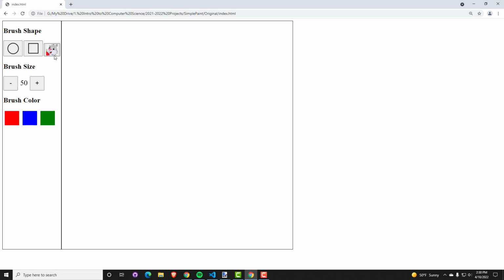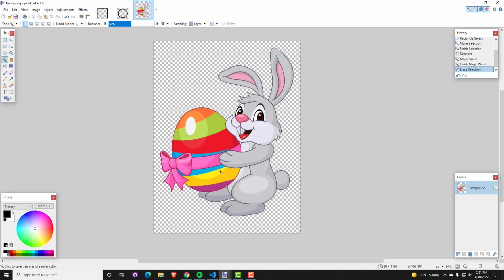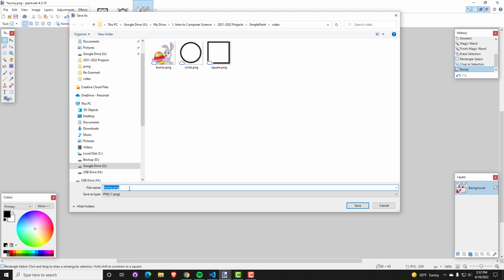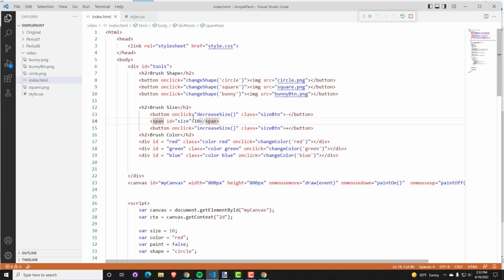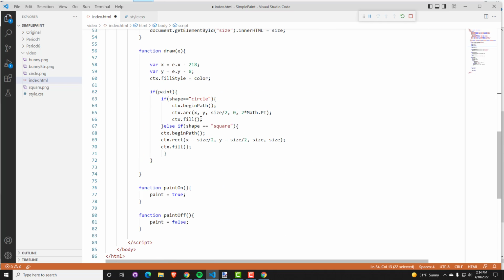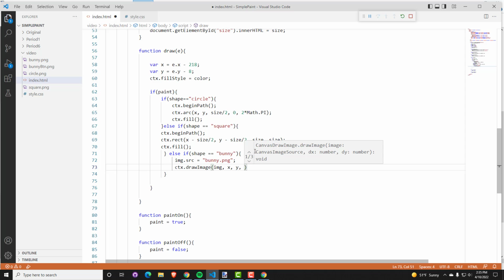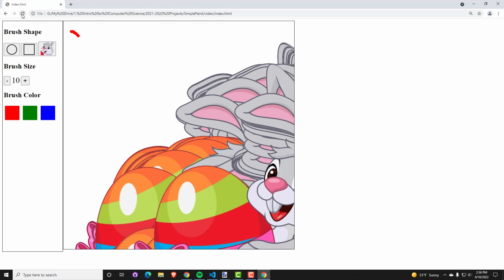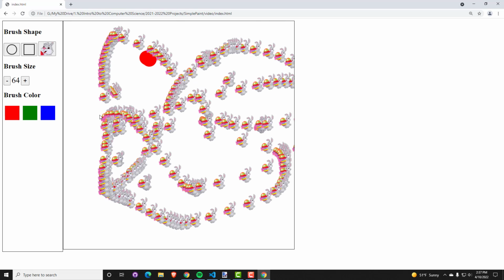JavaScript Simple Paint Part 6